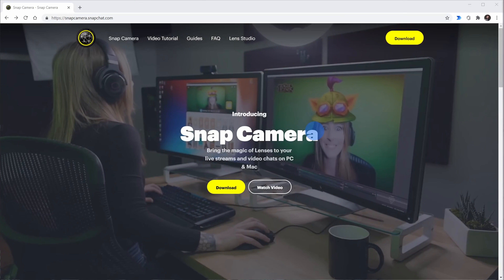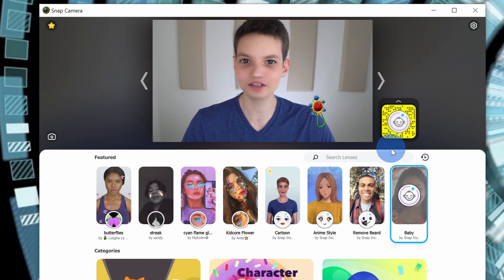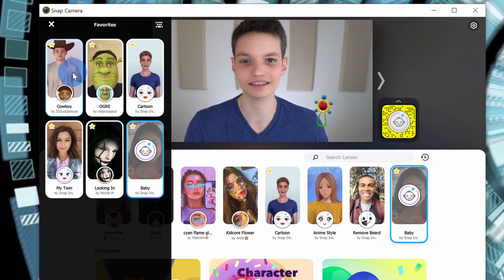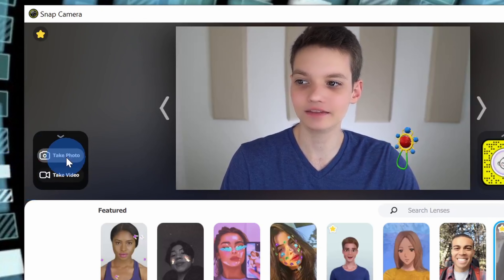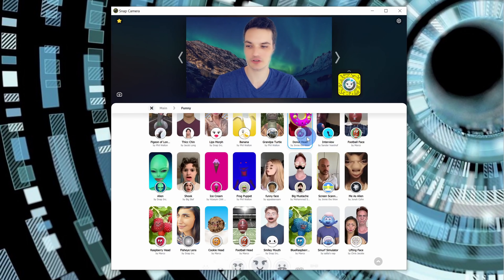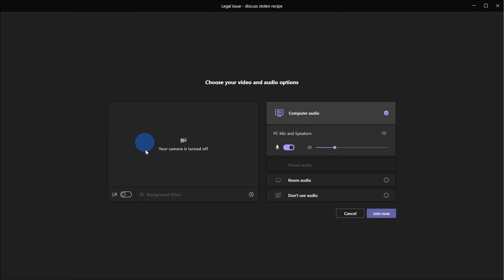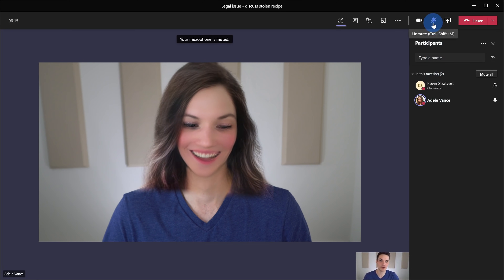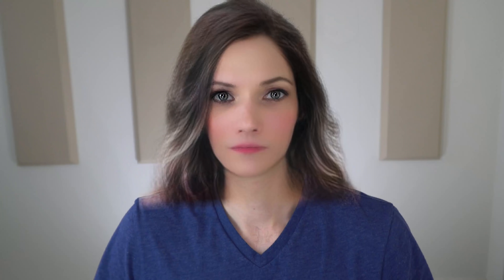Snap Camera Filter with Microsoft Teams Tutorial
In this step-by-step tutorial, learn how to make your Microsoft Teams meetings more fun with various camera effects, filters, and video virtual backgrounds by using SnapChat's Snap Camera app for Windows and Mac PCs.

⌚ Timestamps
0:00 Introduction
0:46 Download & install Snap Camera
1:21 Snap Camera main interface
4:24 Example lenses
5:42 Use Snap Camera in Teams
6:40 Example using Snap Camera in Teams
8:02 Wrap up